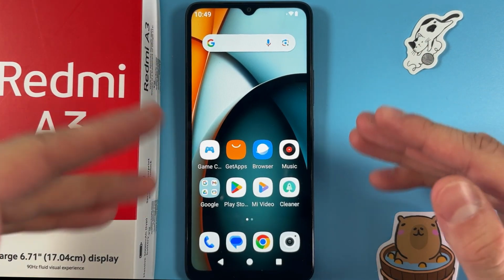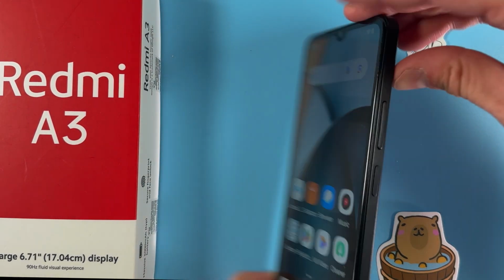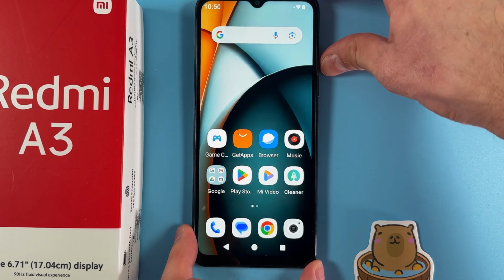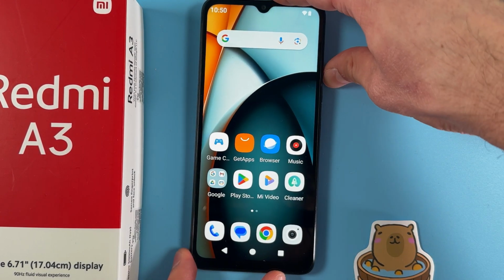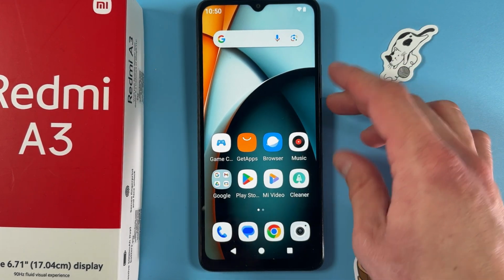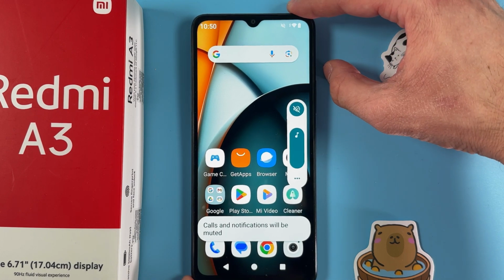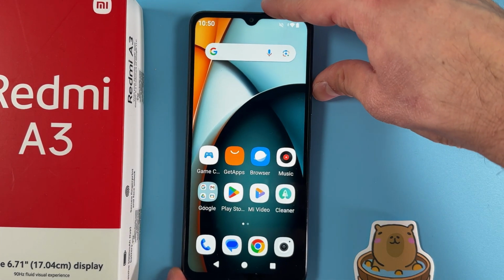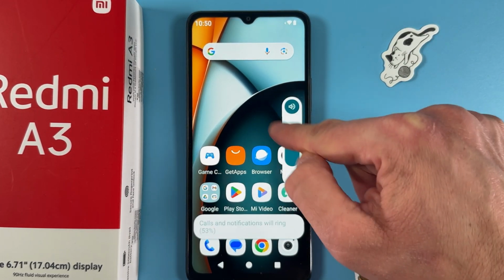How to Enable or Disable Silent Mode on Xiaomi Redmi A3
Ever struggled with switching your phone to silent during a meeting or at night? In today's tutorial, I'll show you a quick and easy way to enable or disable Silent Mode on your Xiaomi Redmi A3. Whether you need a quick mute or just prefer your phone to vibrate, I've got you covered with simple steps that work instantly! Join me to ensure your phone never rings at the wrong moment again.

This video also covers the following topics:
Switching Xiaomi Redmi A3 to Silent Mode Easily
Enable Silent Mode on Your Xiaomi Redmi A3 — Step-by-Step Guide
Xiaomi Redmi A3: How to Toggle Silent Mode Quickly